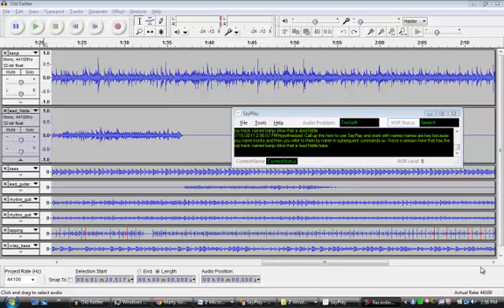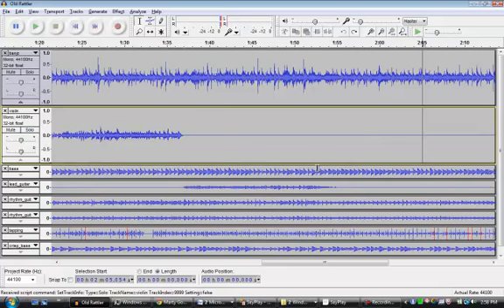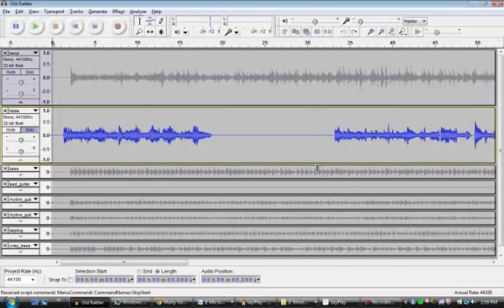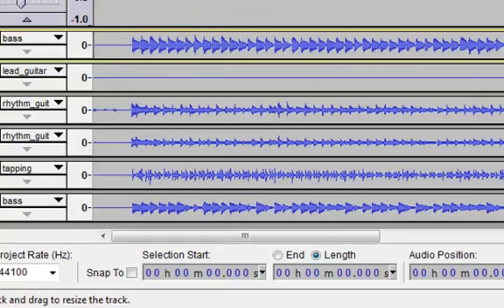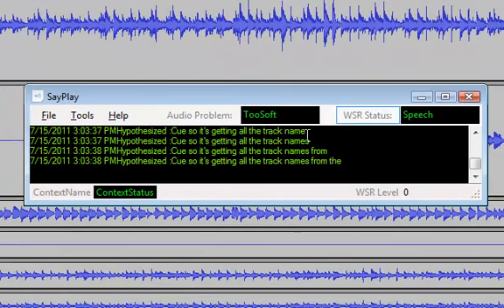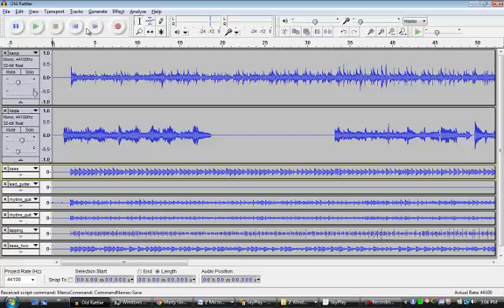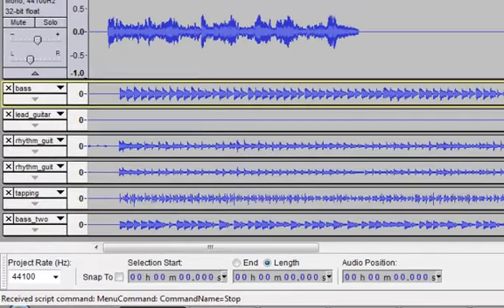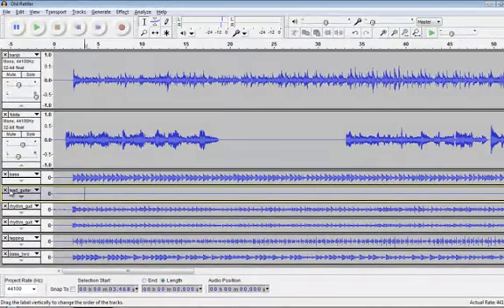SayPlay for Audacity How to Name Tracks to Refer By Name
Naming tracks by voice command:  Name This Track X, or Name the Recorded Track X.  Voice commands that refer to named tracks are: Solo, Mute, Cut, Boost, Pan (hard,medium,soft)(left, center, right),